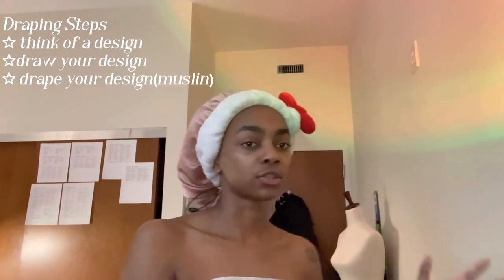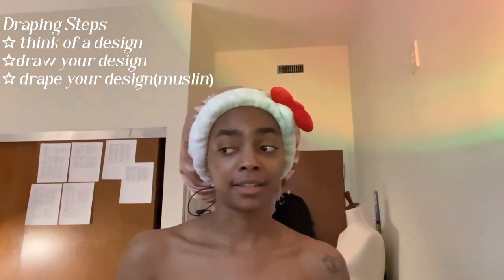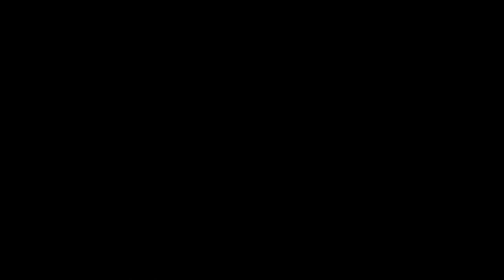ART SCHOOL FINALS 🪼final garment, packing, and stress!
Hey y’all, this week (more like weeks) I was busy working on two final garments and some graphic design projects to compete my second year of college! wooo!

🩵MUSIC
20230114 - mac Demarco
Cloud Bossa - Frenesí
Romantico- 800 Cherries